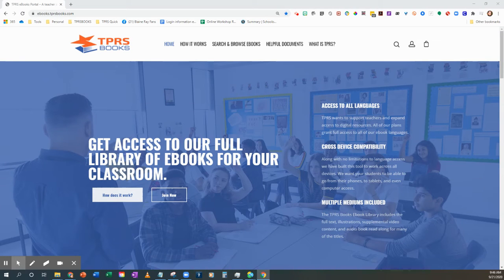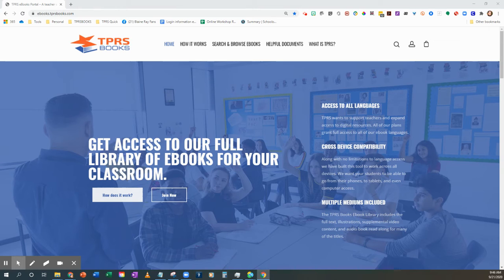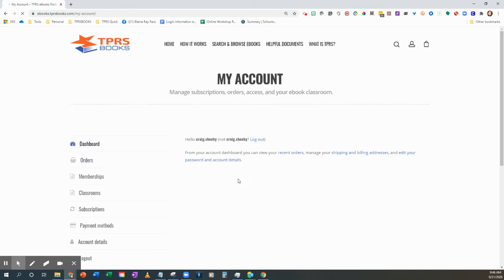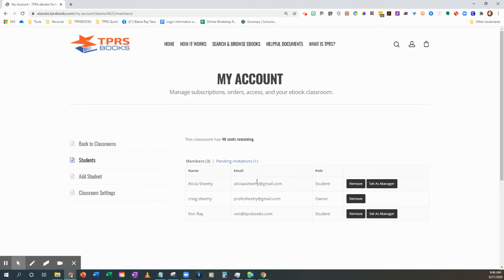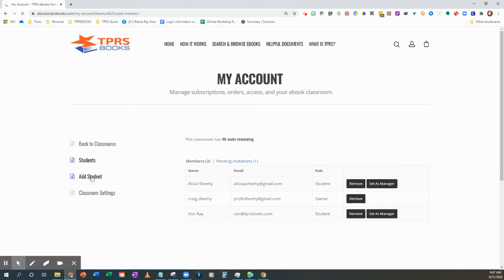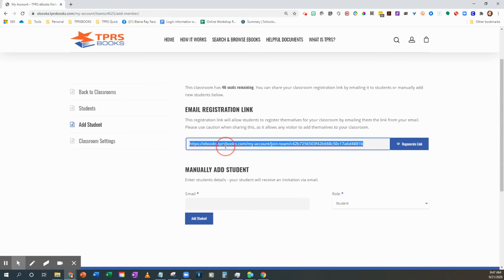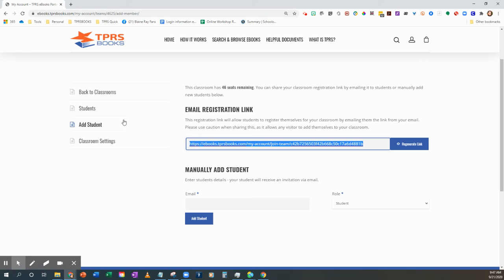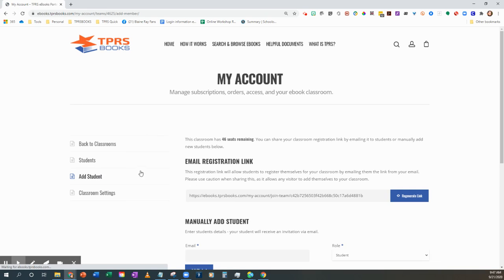Ebook Student Library: How to add and remove students 9-21-2020